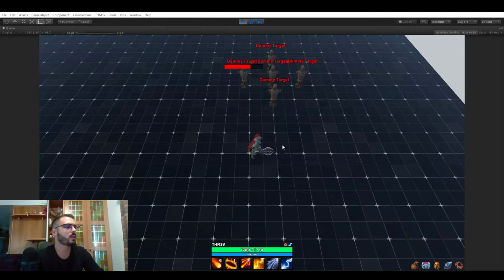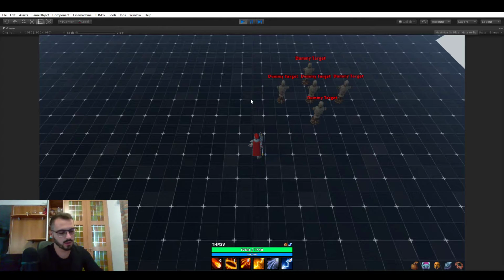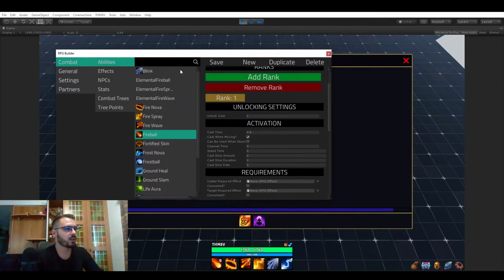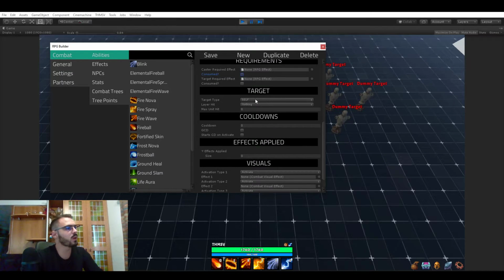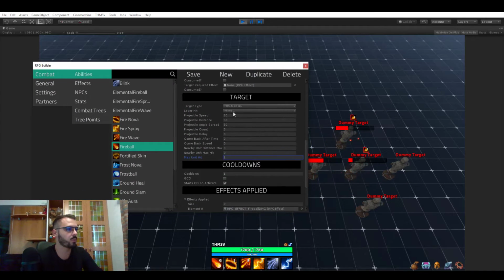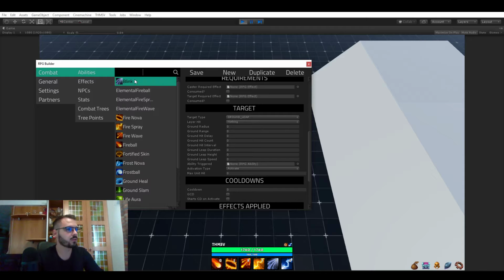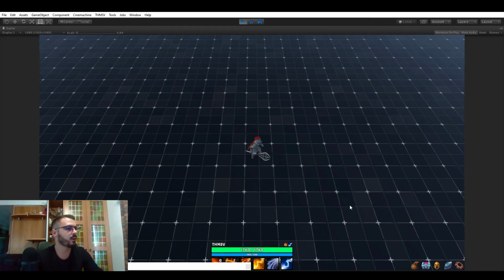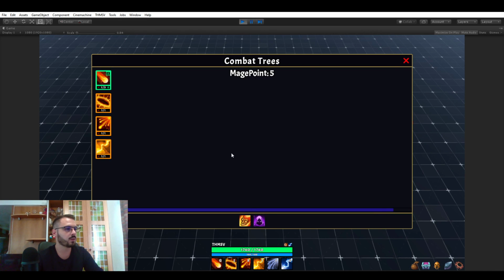Unity RPG Builder - Abilities